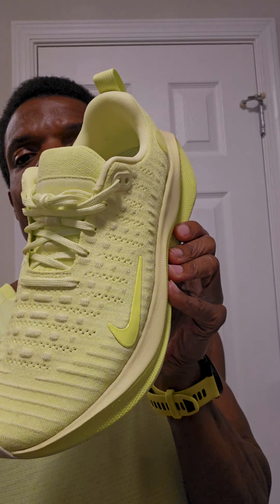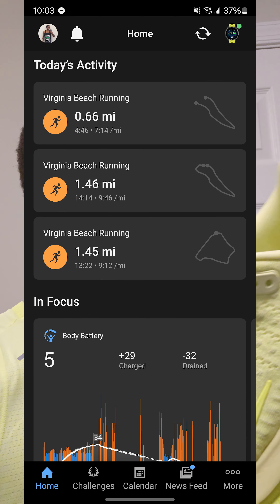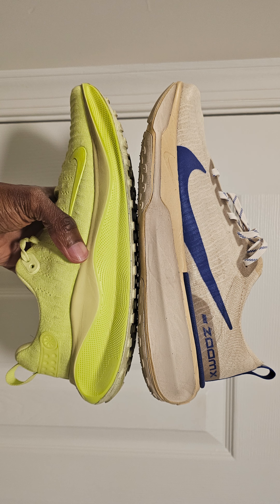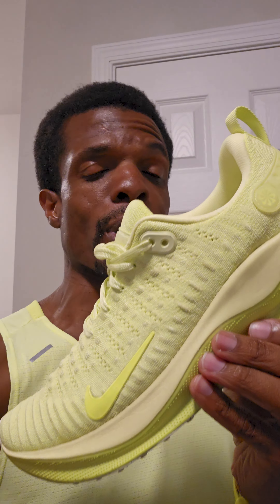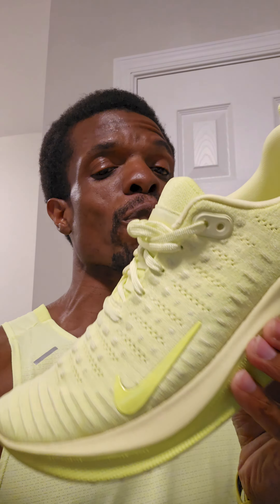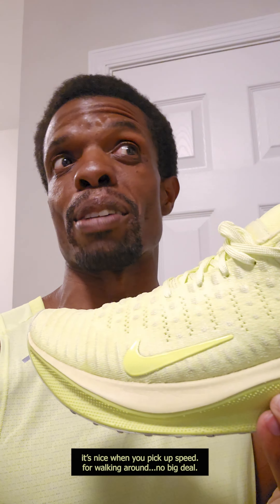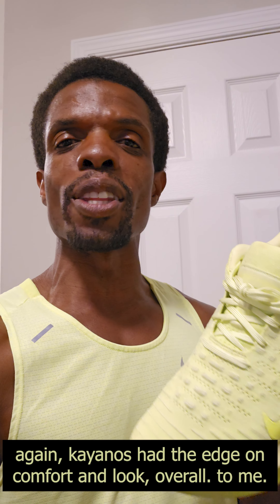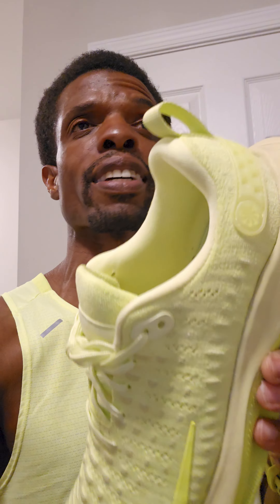Running Review Follow-Up: Nike ReactX Infinity Run 4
After running around a bit in the Nike InfinityRN 4, I wanted to share some thoughts real quick. Quick meaning not in-depth or very detailed. Just a little something to think about. So, it's not a full on Nike ReactX Infinity Run 4 Running Review. Not at all.

I did do an actual InfinityRN 4 review recently. It's tagged in the video. Or you can find it the old fashioned way. Same goes for whatever other models were mentioned, yet not harmed, in the making of this video.

Also, I'm not trying to turn everything into a Nike vs Asics situation, but these do remind me of the Gel-Kayano 31 in a lot of ways. So, it seemed like a fair comparison. Especially since they're at the same price point.

Enjoy this Running Review Follow-Up on the Nike ReactX Infinity Run 4.

This 4K video was recorded with a Samsung Galaxy S23 Ultra and edited in Adobe Premiere by Iowa's greatest shoetuber.